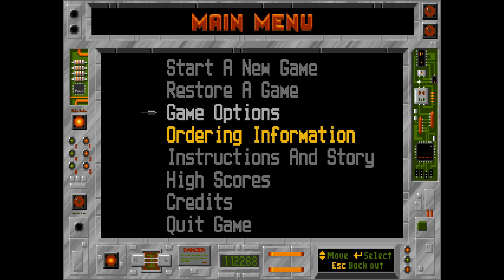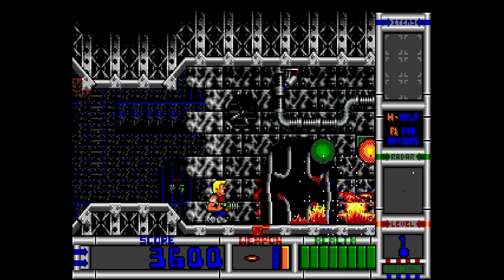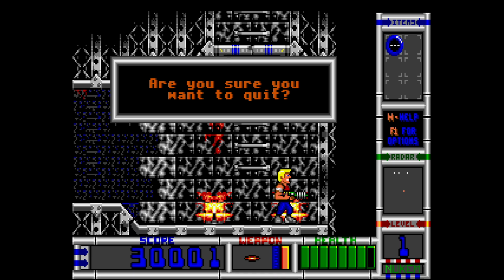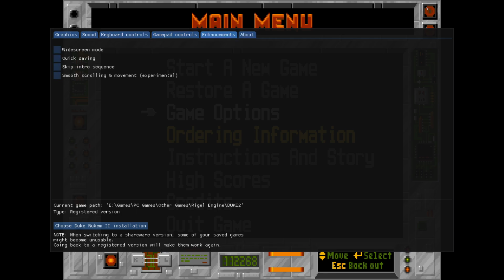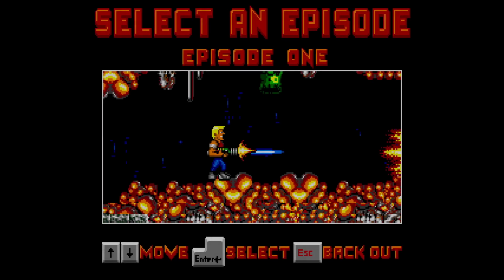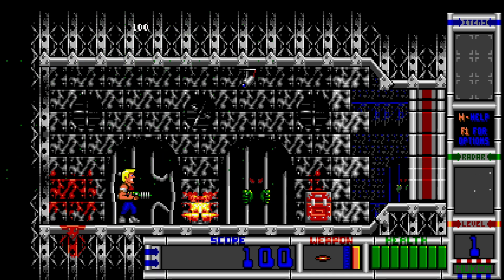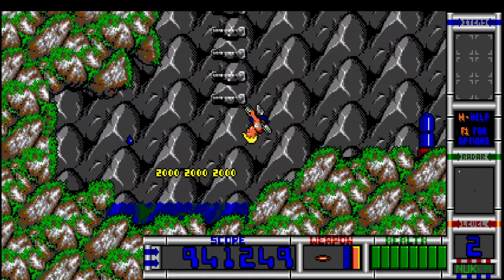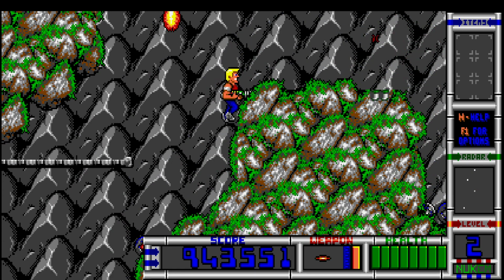Smooth Duke Nukem II - Rigel Engine is Kinda Nuts!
Rigel Engine is a re-implementation of Duke Nukem II for modern systems with a slew of neat features. It's great. And has actually made me kind of re-evaluate Duke Nukem II a little bit. Dang.

Also I've made a stupid Youtube thumbnail. Sorry about that.

Check it out here:

- You'll need original data files from Duke Nukem II to run it, of course, but it also works with the free shareware episode.

00:00 Introduction
00:37 Classic Gameplay
01:50 Options
02:50 Enhanced Gameplay